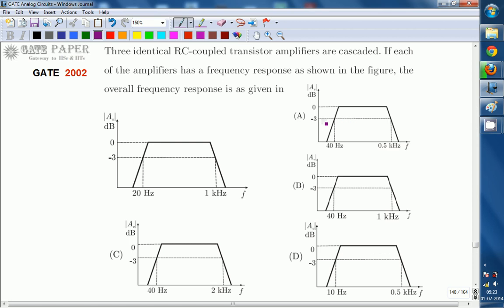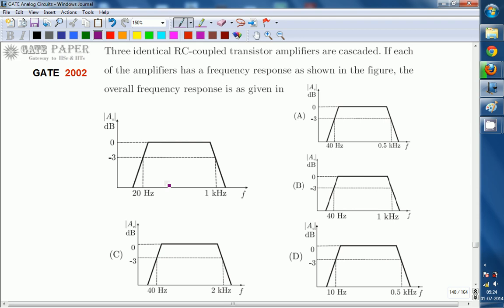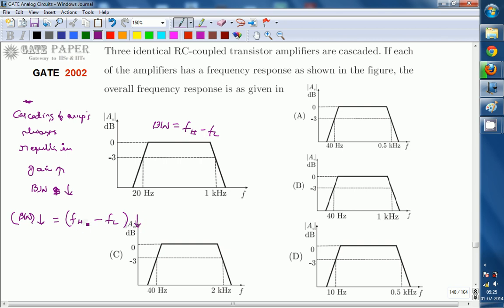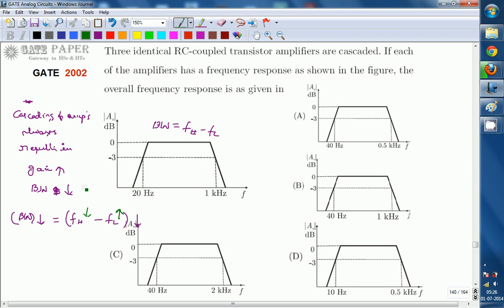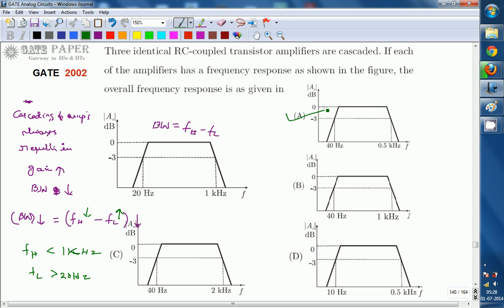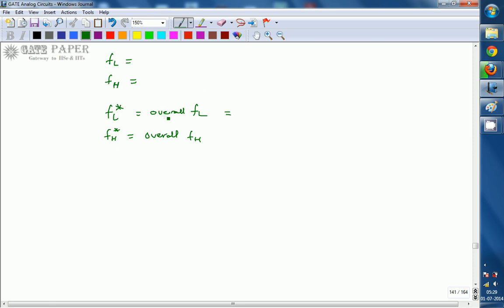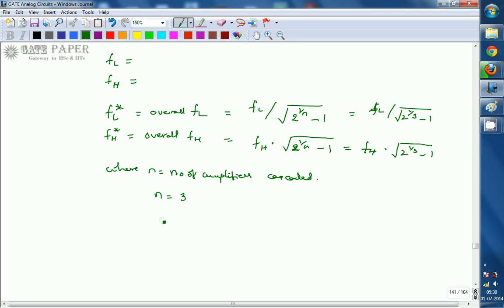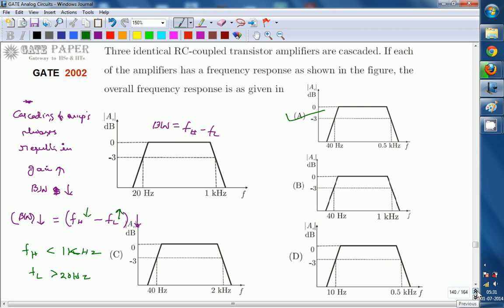GATE 2002 ECE Overall Frequency Response of Cascade Amplifier with 3 identical stages